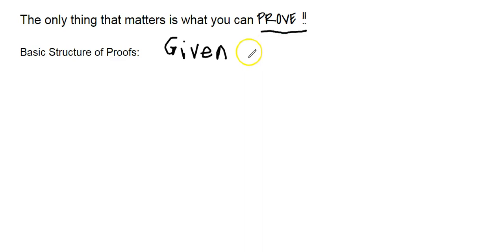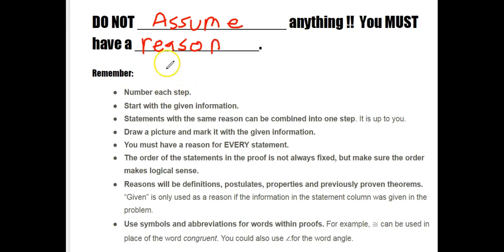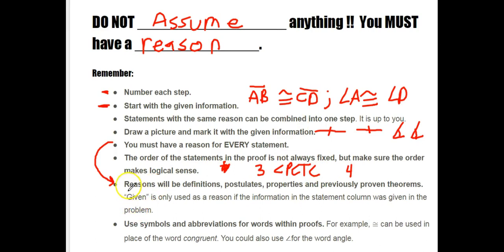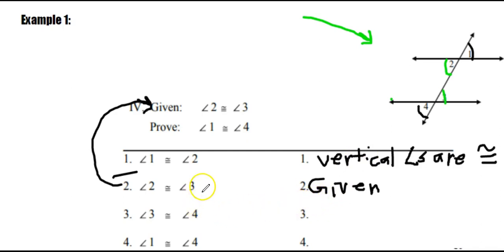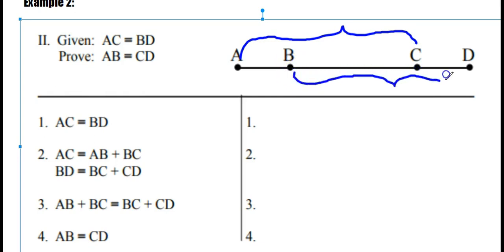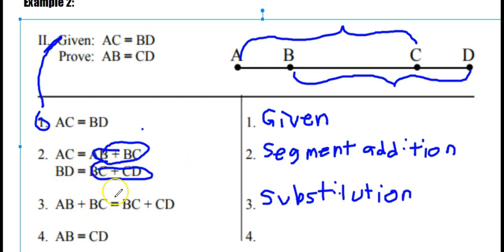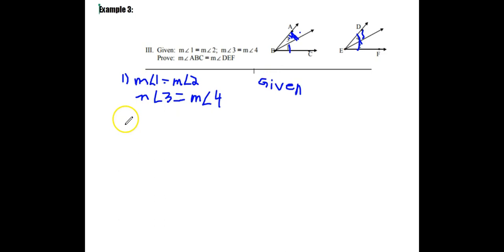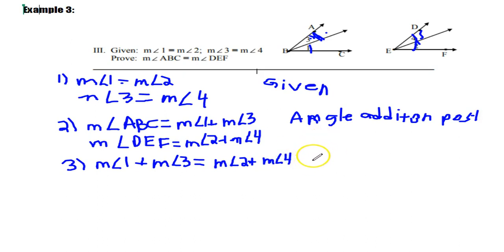Proofs Level 1 Notes